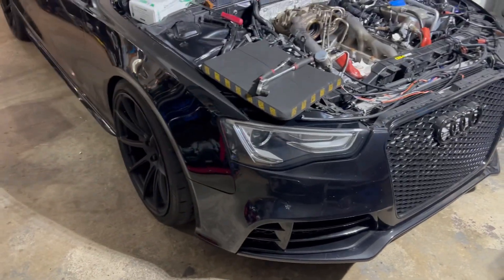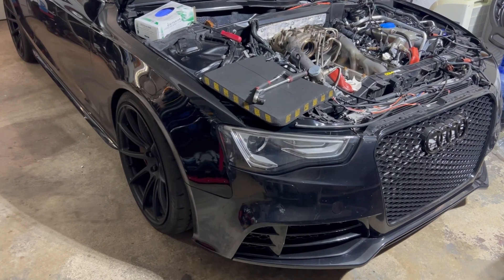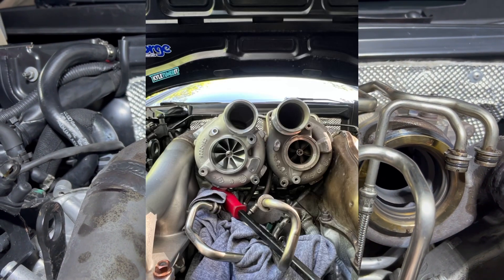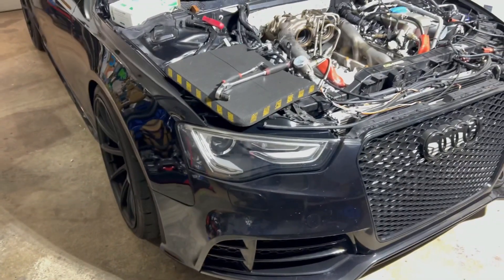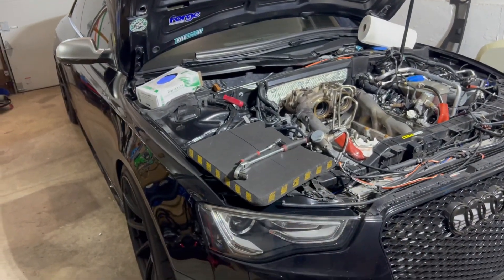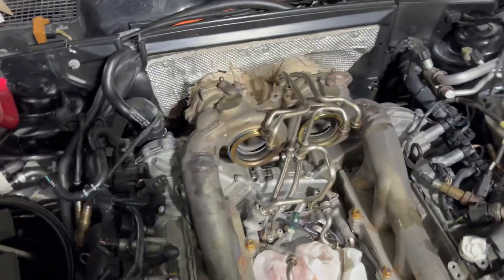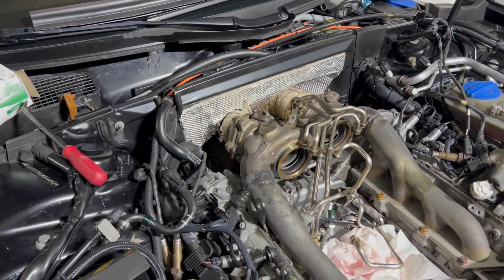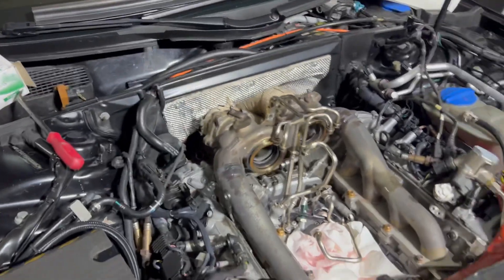2013 Audi S5 4.0T Single Turbo Build 75mm Turbo part 1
Here is ￼a briefing about my old setup and new single turbo build that should able to make it 1000hp